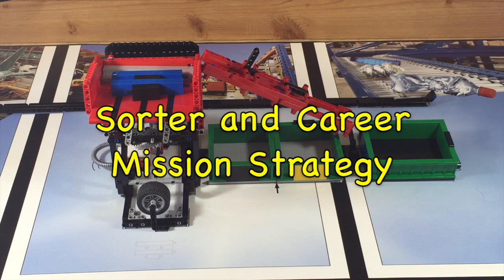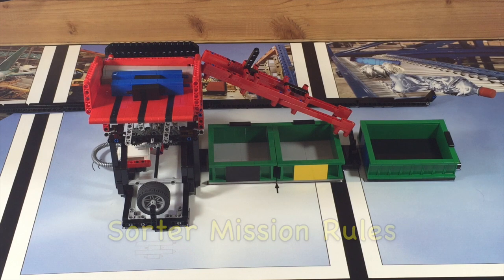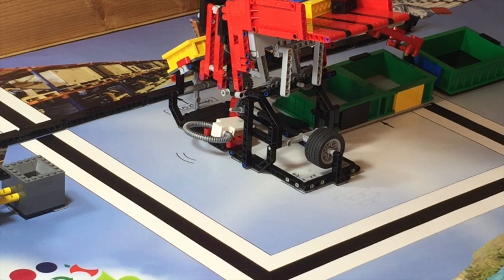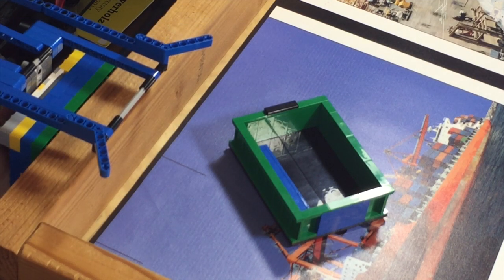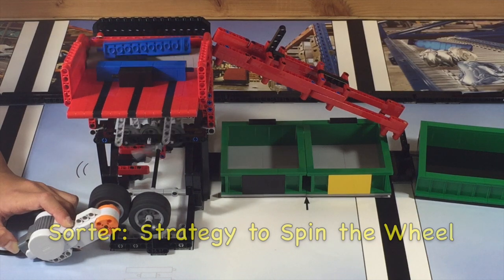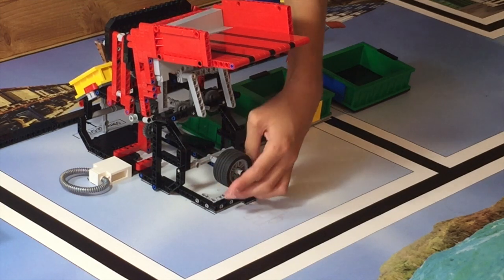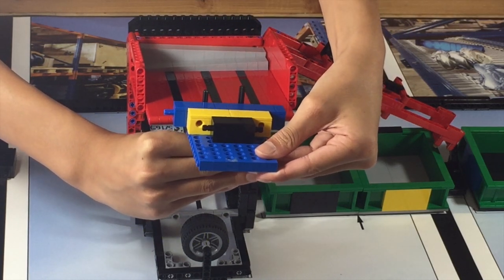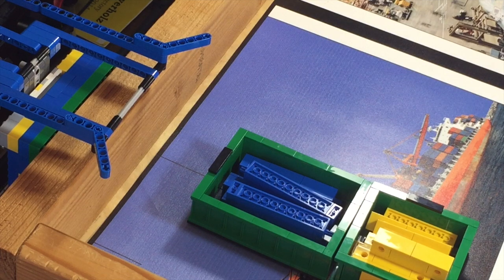FLL 2015 Trash Trek - Sorter and Career Mission Strategy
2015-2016, First Lego League (FLL) Trash Trek LEGO EV3 Mindstorms robotics tutorial video. Produced by STAMPS Learning.

This video is about the the Sorter and Career Mission, and it details the rules and strategy revolving around the mission. This video is for inspiring you to create more ideas about the mission.